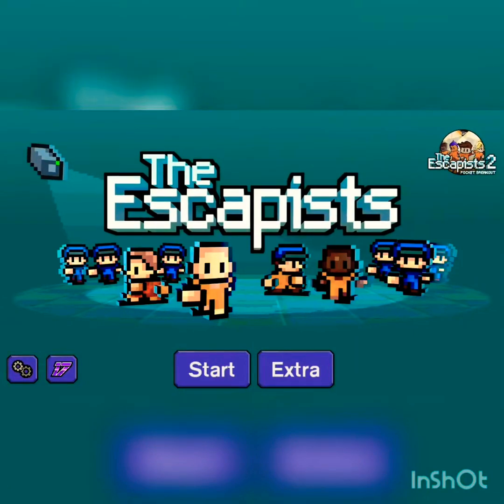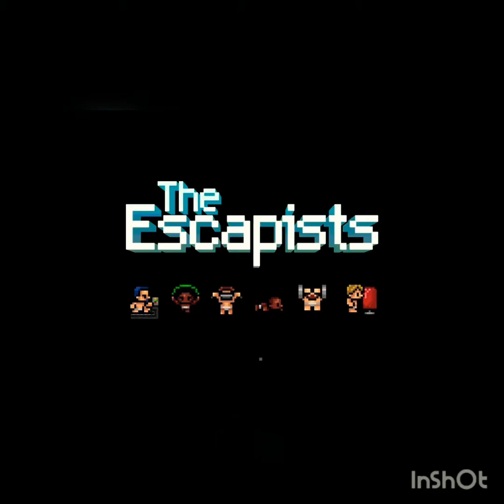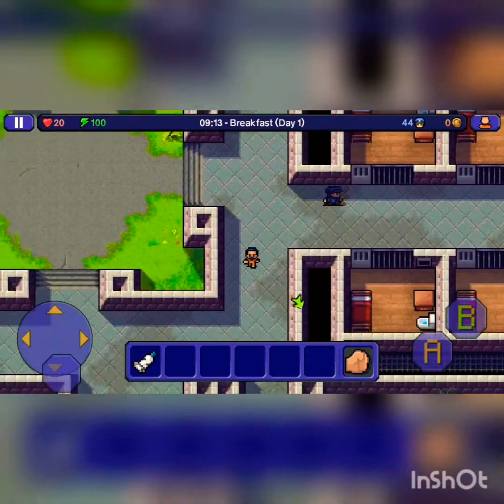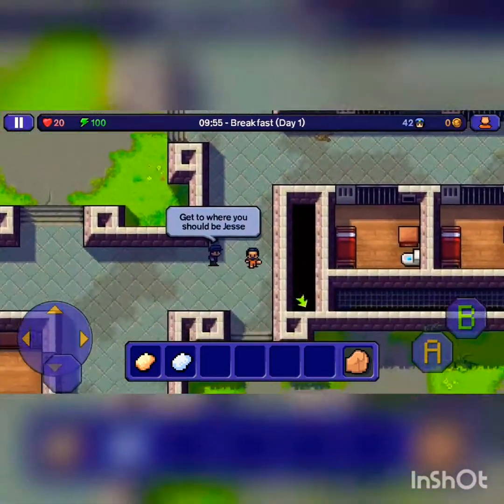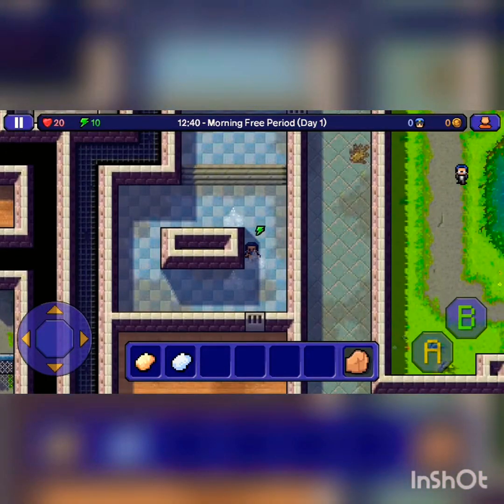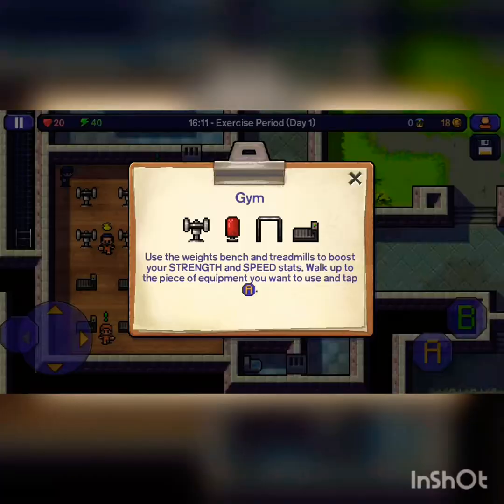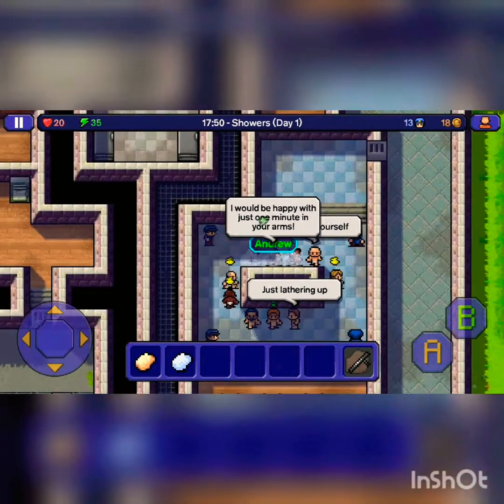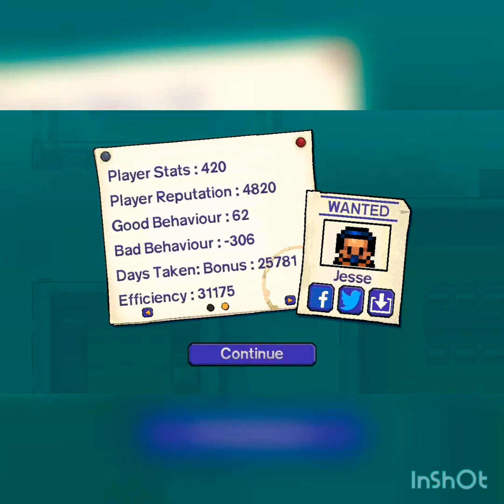The Escapists- Center Perks Day One Escape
It's good to be back can we hit 3 likes

We did hit 3 likes, appreciate it.
-2023